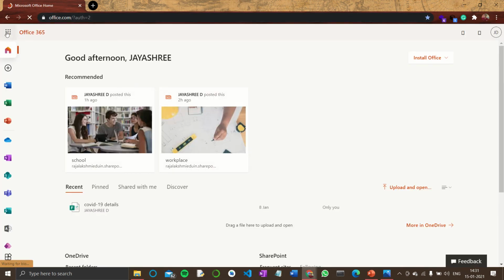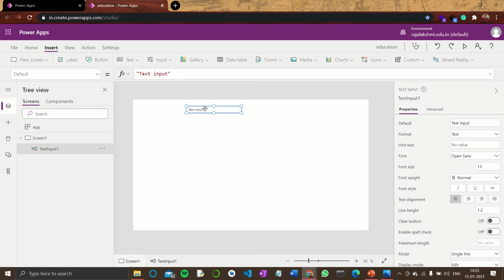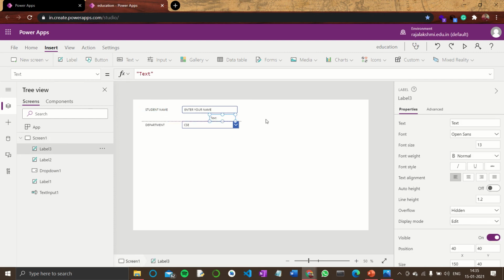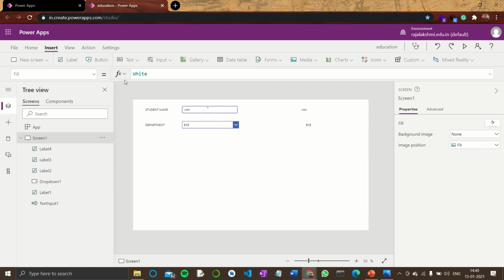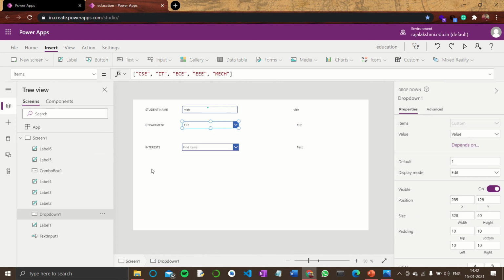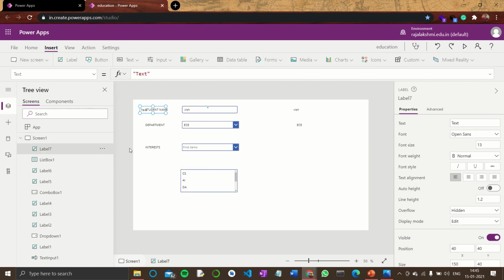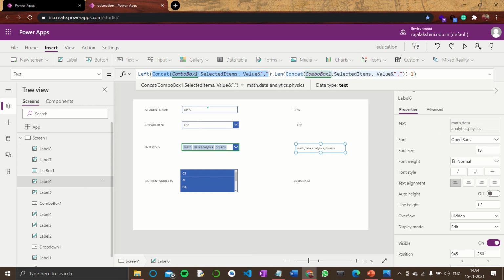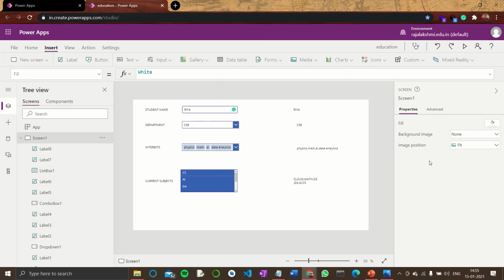Power Apps | create an app and explore components | 01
Let's explore some of the components in the power apps to create a mobile application.